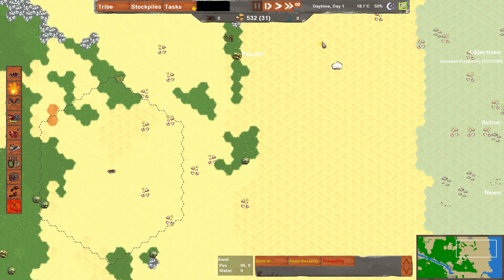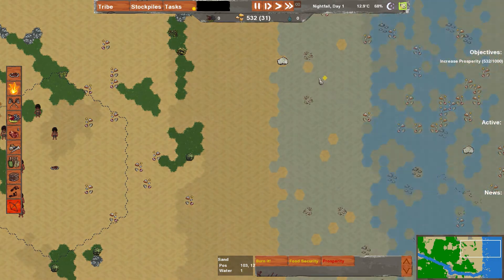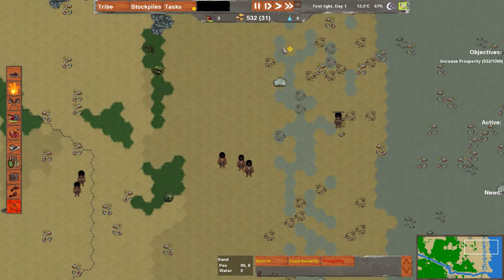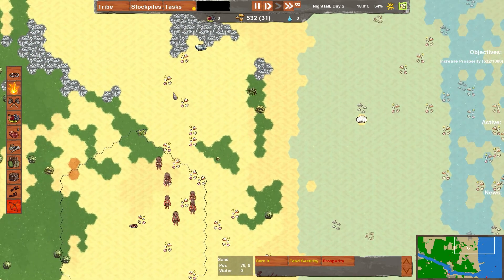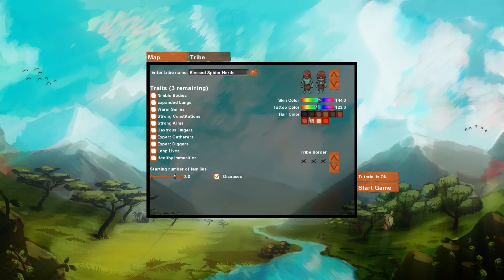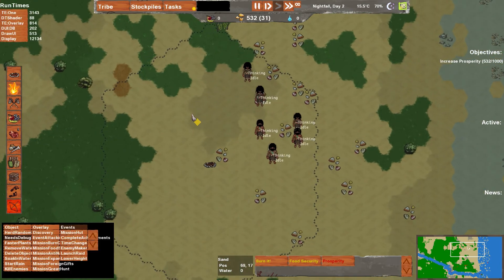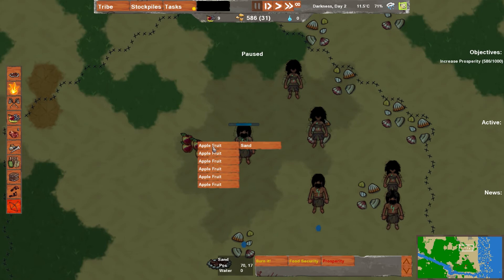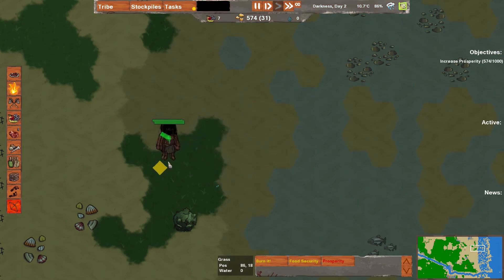Tribe Of Pok Alpha 17 Update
In this update we talk about resources being washed by tides, new tribal customisation options and decay/wet visual effects.